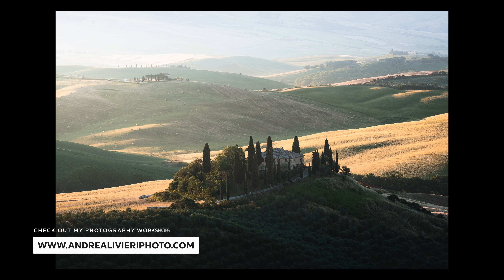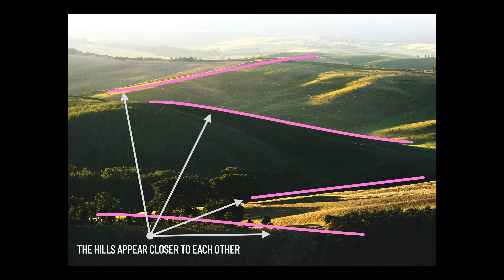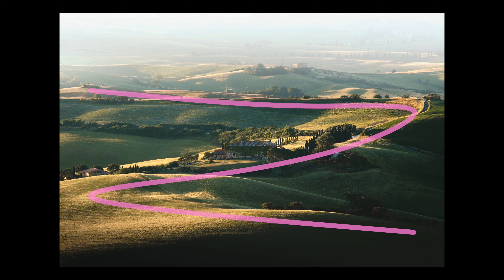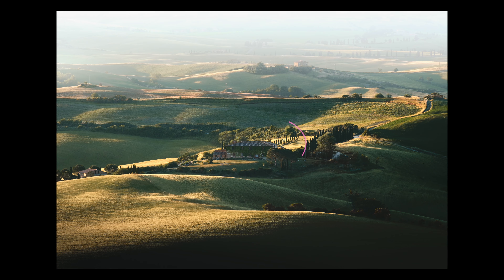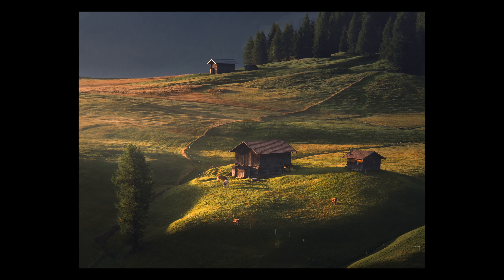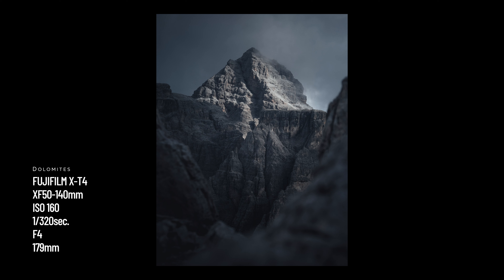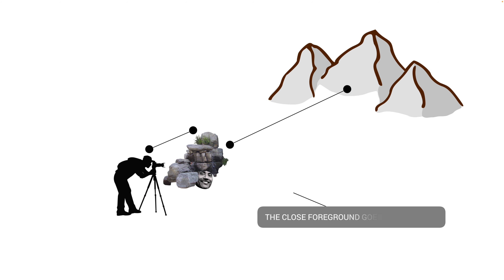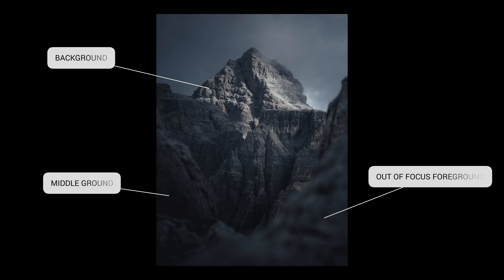5 Pro Tips that Changed My Landscape Photography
Discover my favorite 5 tips for shooting telephoto landscape photography. What makes a great telephoto shot in landscape photography?

CHAPTERS
▶ 00:00 - Intro
▶ 01:23 - Why isolating is crucial
▶ 03:25 - The power of storytelling
▶ 05:30 - Compressing the scene
▶ 06:40 - How to create depth with the telephoto lens
▶ 09:41 - Shooting abstracts to reveal the details of the landscape

My name's Andrea Livieri and I'm a Fujifilm shooter, and on this channel, I teach landscape photography, photo editing with Lightroom, Capture One Pro, and Photoshop. I love creating Fujifilm camera reviews, photography tutorials, and sharing photography pro tips. I also lead photography courses, photo tours & workshops to teach other photographers my method and help them to bring out their own vision.

I filmed this video with:
Cameras: Fujifilm X-T4 - Fujifilm X-T3 - Fujifilm X-T30
Lens: Fujinon XF 16-55mm - Fujinon XF 10-24mm